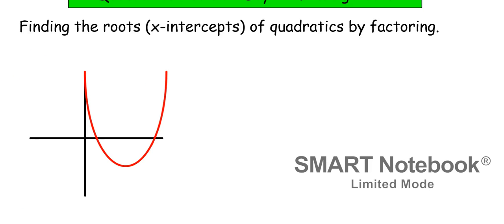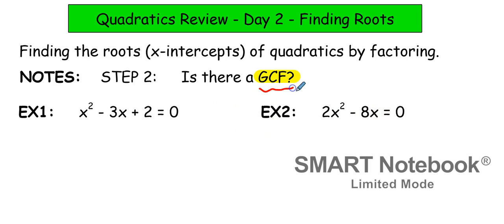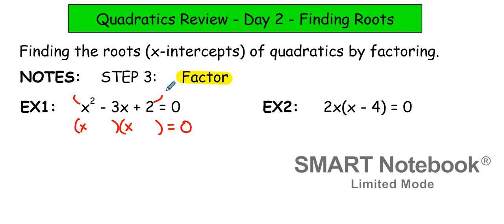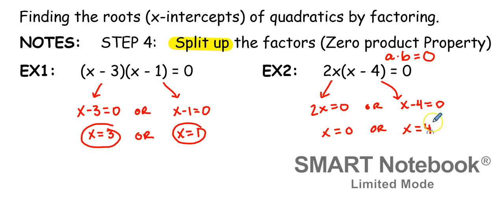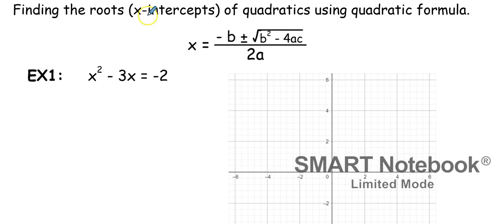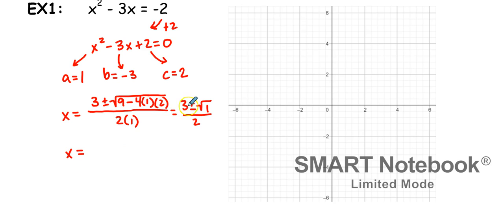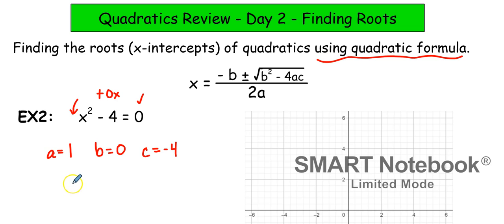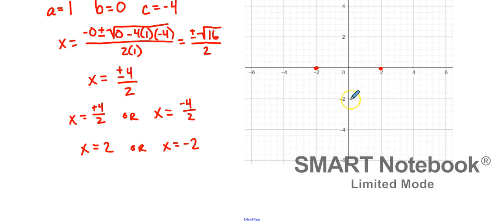232 Algebra II Lesson 140 Quadratics Review Day 2 Finding Roots